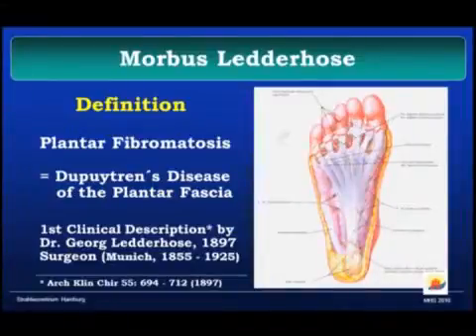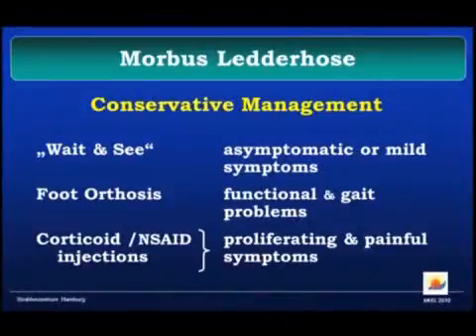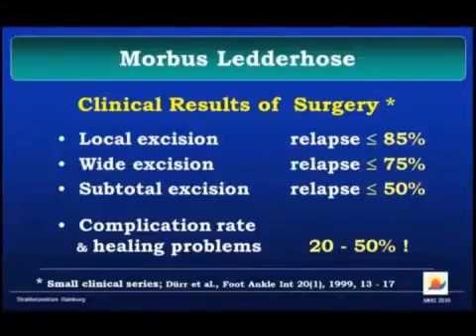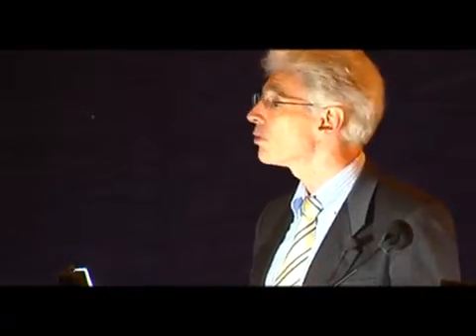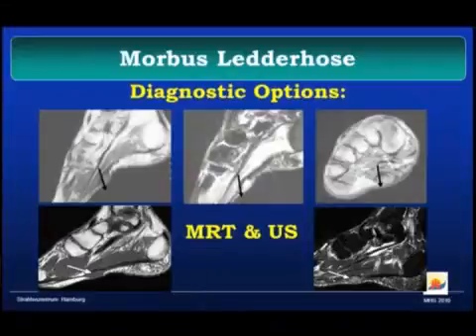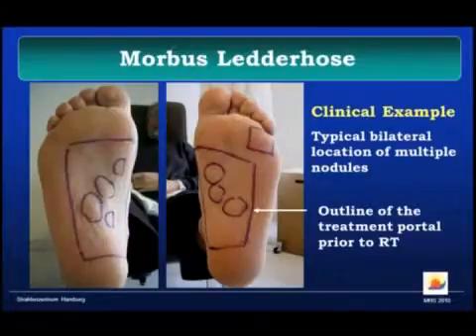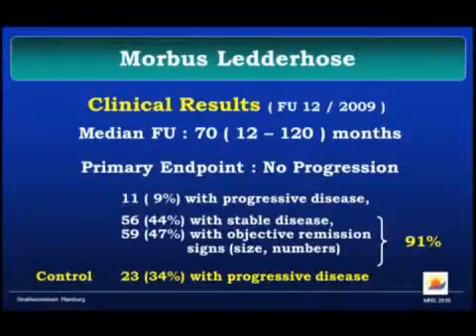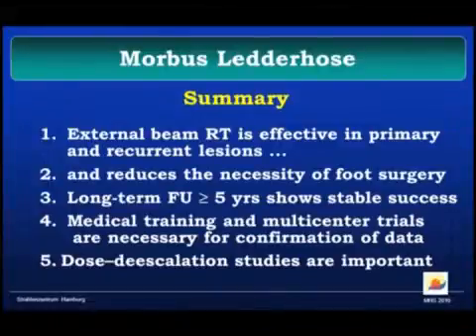Heinrich Seegenschmiedt MD, "Radiotherapy For Primary Or..." 2010 Miami Dupuytren Symposium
Heinrich Seegenschmiedt MD, Radiation Center Hamburg, Hamburg, Germany presents "Radiotherapy For Primary Or Recurrent Morbus Ledderhose: 12 Year Long-Term Outcome Of A Prospective Phase 2 Trial" at the 2010 Miami Dupuytren Symposium